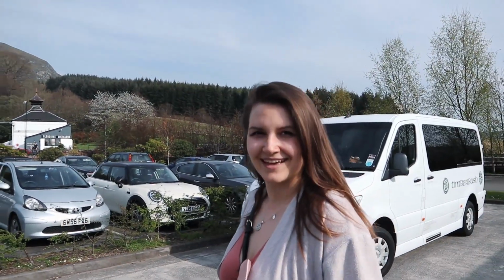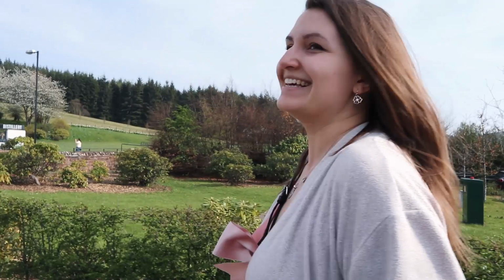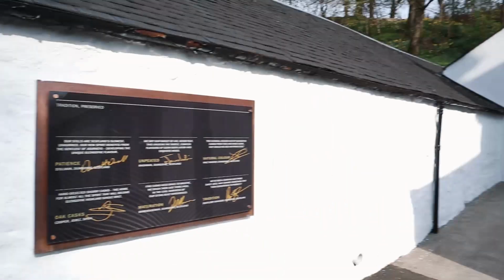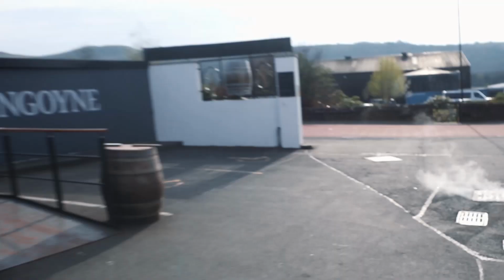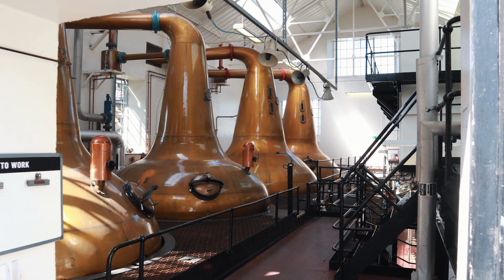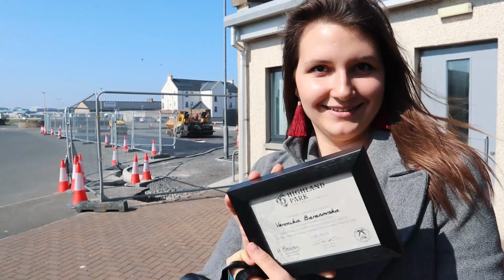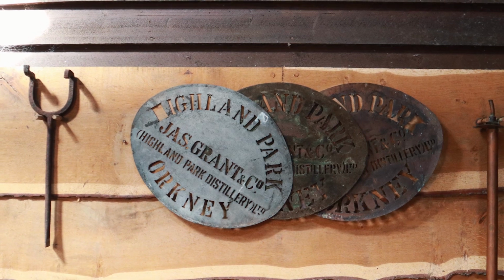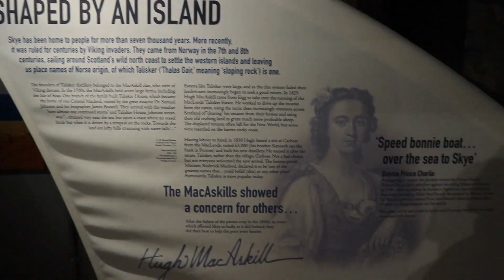The 2 whisky distilleries in Scotland that are a blast to visit 🥃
Making whisky (or whiskey if you are not from Scotland) is no easy feat! Hundreds of accumulative years go into making even your simplest, run of the mill the bottle of blended whiskey. Let alone the single malt whiskies that are aged for 12, 18, 20 or even 40 years! 😱

We had a blast at our two, very first whisky distillery tours and we’d visit exactly the same ones given the chance of going back in time 😅

Let us know what’s your favourite moment from the video…. for us, the Germans dancing is very close to the top! 😉

🥃 Glengoyne distillery - Golden Model Tour
🥃 Highland Park distillery - Magnus Eunson Tour
🥃 Popping in at Talisker Bay Distillery
🥃 Checking out the doors at Glenmorangie Distillery

Our newfound appreciation for whisky lies in the time it takes to create it. Consider the time it takes to grow the trees to make the oak or sherry barrels. Then, some distilleries use peat that’s developed in the soil for 1000s of years. The barley must grow and then be harvested. Once the liquid is distilled, it’s kept in the barrels to age until fully matured based on the distilleries needs and the master distiller’s taste.

👫👩‍💻 About us

LifeViewers is a project set up by two young adults (Oskar & Veronika) who want to reach their full potential & diversify their lives. We seek out various life experiences and learn how to view them from a multitude of angles. Life doesn’t have to be black or white. It can be a joyful and colourful adventure – it can be anything you want it to be (at least that’s what we believe in).